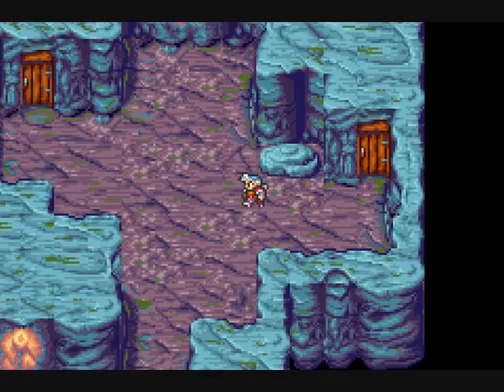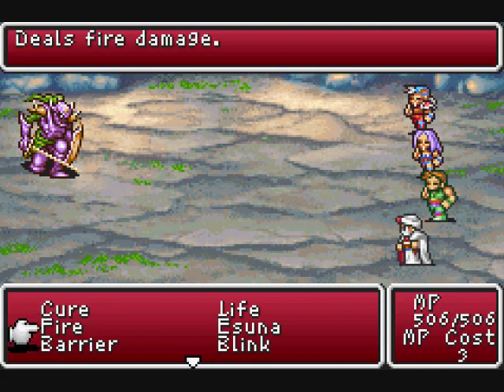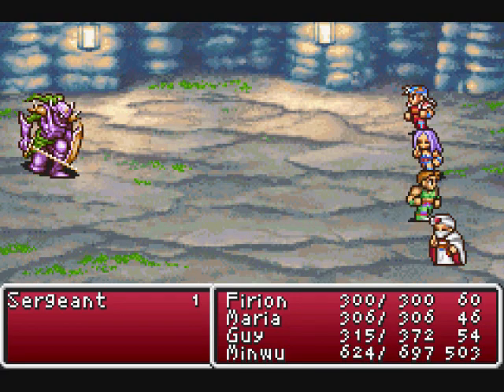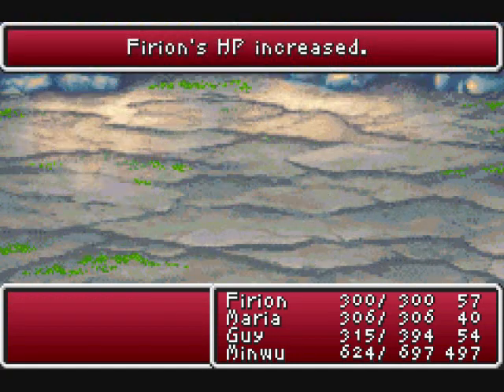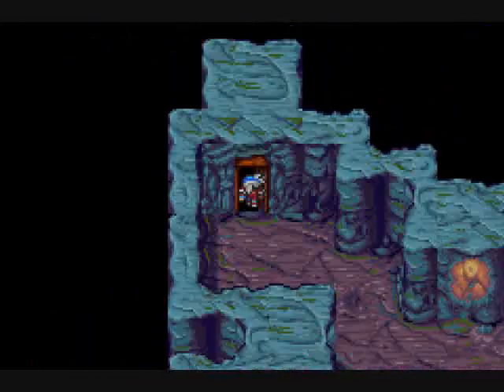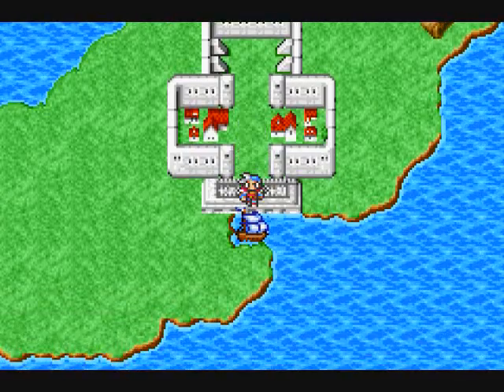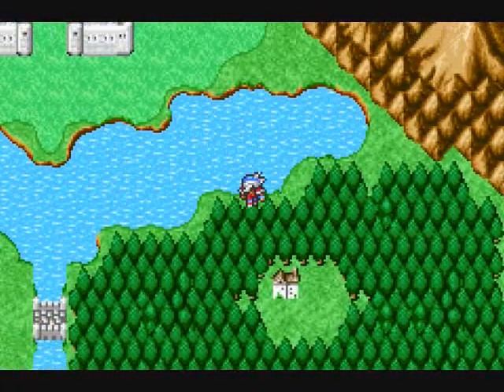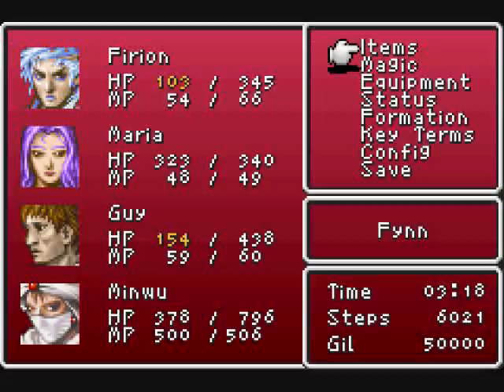Let's Play Final Fantasy II #08 - Mythril Storage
Leave it to video game logic to allow you to easily carry enough mythril for all rebel towns to use in their equipment by yourself. Time to do some more grinding. Game made by Square Soft and published by Nintendo.